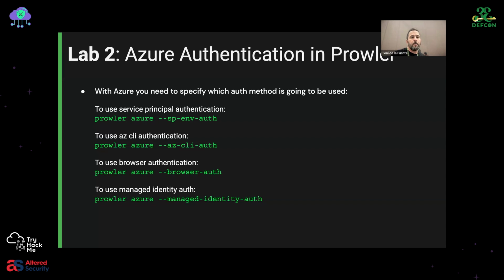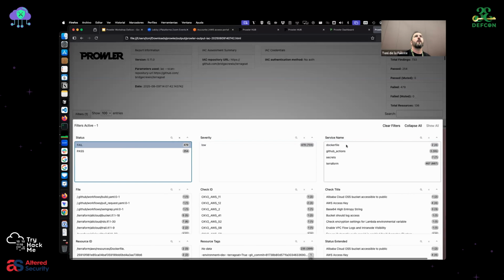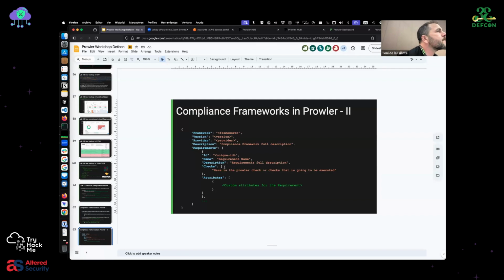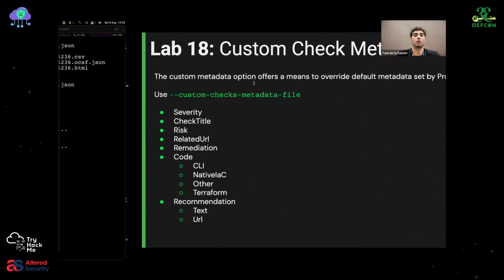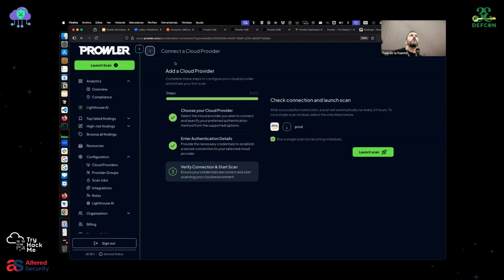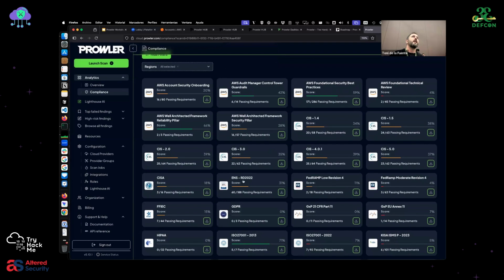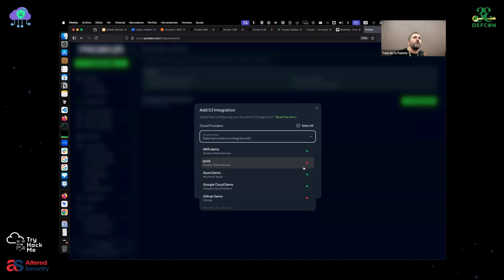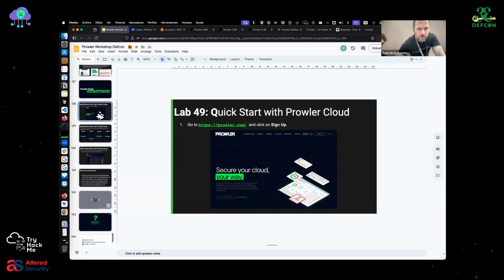Prowler - Maximize your Cloud Security Compliance Assessments with Open Source and a pinch of AI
Abstract:

Cloud security and compliance are no longer optional—they are essential for modern organizations operating in dynamic, multi-cloud environments. This hands-on workshop dives into Prowler, a powerful open-source tool designed to assess and improve your cloud security posture, with a special focus on AWS, Azure, GCP and Kubernetes environments.Over the course of two hours, participants will learn how to deploy and customize Prowler to perform automated compliance checks aligned with industry standards such as CIS, GDPR, HIPAA, and more. The session will also introduce practical techniques for extending Prowler’s capabilities using scripting, integrations, and basic AI-assisted analysis to prioritize risks and surface actionable insights.

Outline:

0:00 - 0:10 | Welcome & Introduction
Workshop goals and agenda
Why cloud security compliance matters
Overview of open source and AI's role in modern cloud security

0:10 - 0:25 | Introduction to Prowler
What is Prowler?
Key features and use cases
Supported cloud environments (focus on AWS)
Compliance frameworks supported (CIS, GDPR, HIPAA, etc.)

0:25 - 0:45 | Hands-on: Installing and Running Prowler
Environment setup
Running your first scan
Review of output formats (JSON, HTML, CSV)

0:45 - 1:05 | Understanding & Customizing Prowler Checks
Navigating Prowler's check architecture
Filtering and selecting checks
Creating custom checks
Integrating Prowler with CI/CD pipelines or automation scripts

1:05 - 1:25 | From Data to Action: Analyzing Scan Results
Interpreting scan results
Mapping to compliance requirements
Prioritizing remediation
Exporting and reporting for stakeholders

1:25 - 1:40 | AI Enhancement: Smart Summaries & Prioritization
Using basic AI techniques to:
Summarize findings
Classify severity
Suggest remediation strategies
Demo: Applying AI to enhance Prowler output

1:40 - 1:50 | Real-World Scenarios & Use Cases
Examples from production environments
Common pitfalls and best practices
When and how to scale assessments

1:50 - 2:00 | Wrap-Up & Q&A
Recap of key takeaways
Additional resources and community links
Open Q&A

Instructor: Toni de la Fuente, Pedro Martin

Instructor Bio: Toni de la Fuente, Prowler Open Source creator and CEO, has profoundly impacted cybersecurity. His AWS background and passion for FLOSS, cloud computing, and information security have fueled contributions like phpRADmin and Alfresco BART. An esteemed speaker at BlackHat and DEFCON, de la Fuente champions open-source solutions and cloud security advancements.